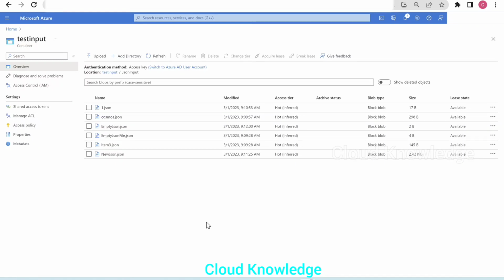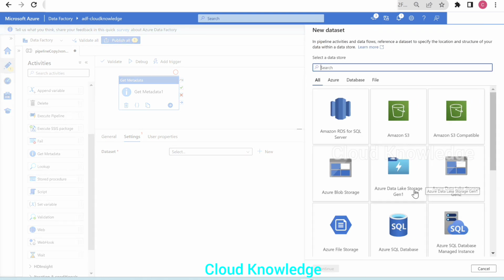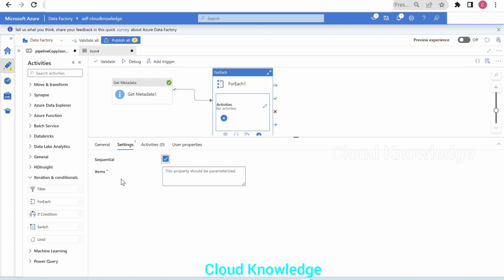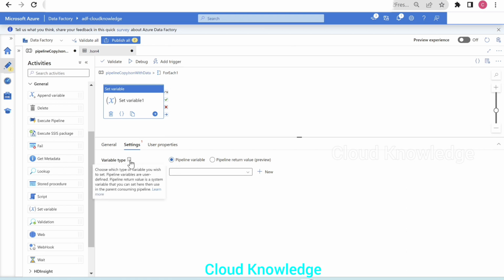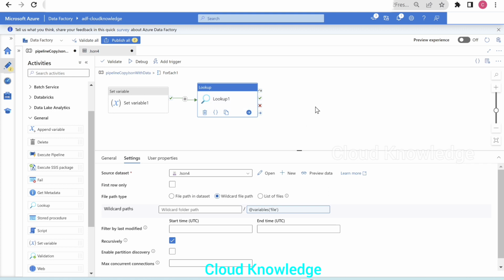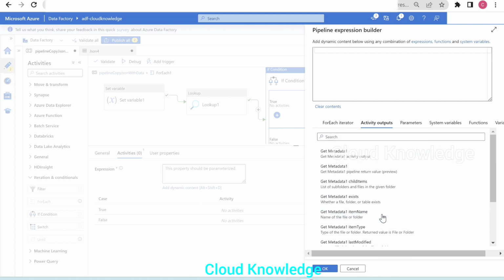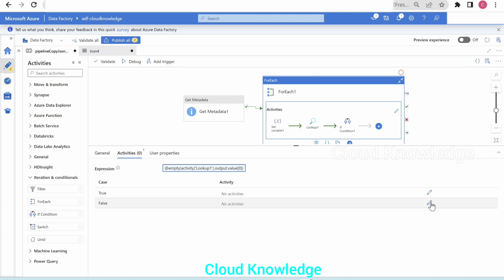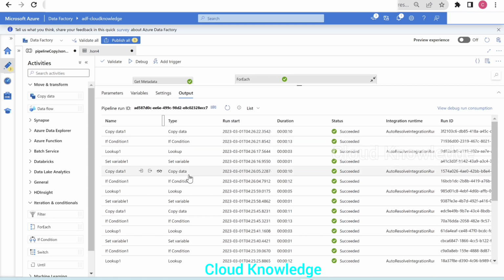How to Copy Json Files Having Data & Ignore Empty | GetMeta, ForEach, SetVariable, Lookup, If, Copy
this is a demo where we iterate through all source jsons placed in a storage account. Apply a condition check to copy those jsons which are having data and ignoring the ones which are empty.
We loop through all jsons and check one by one the contents using different Data Factory activities.